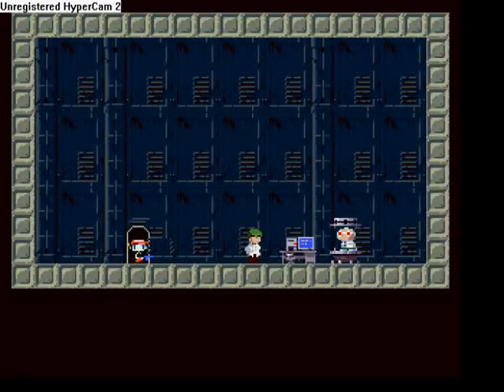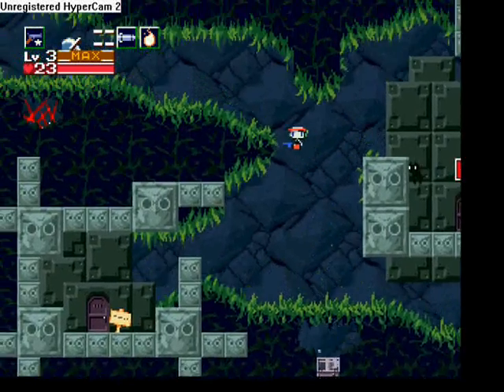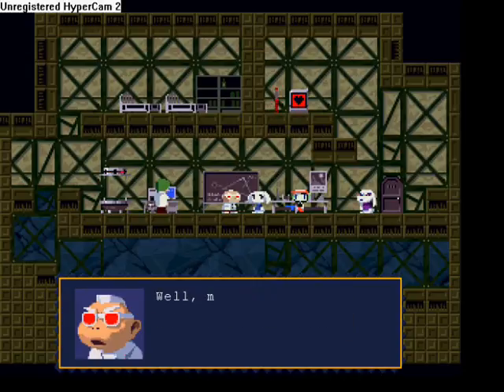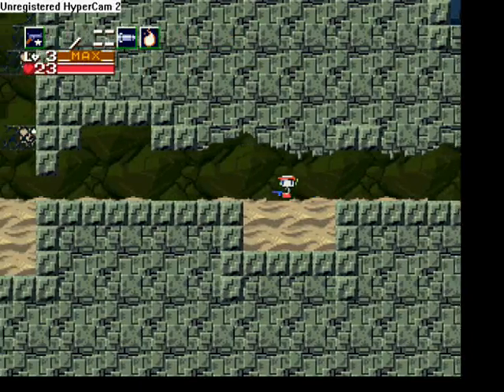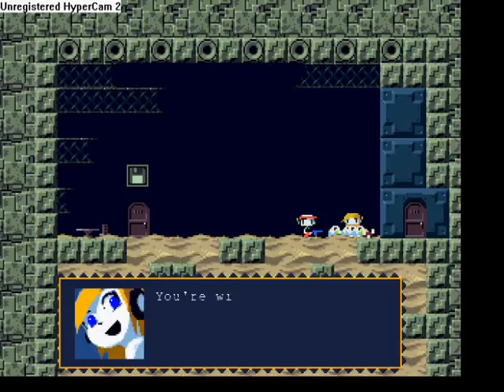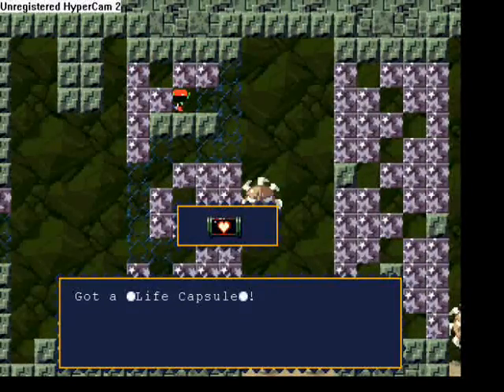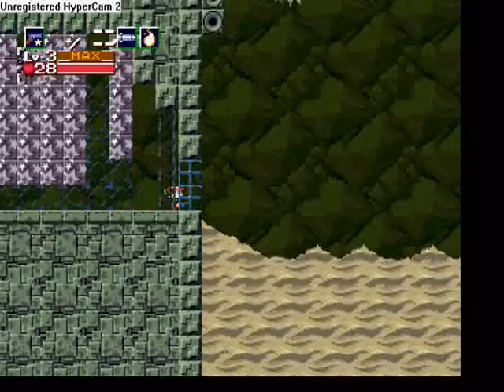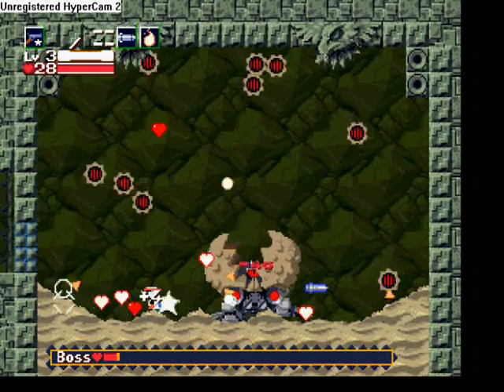Cave Story part 4.5- The lost segment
Somewhere along the line, this part was lost as well. Now the walkthrough should DEFINETLY be complete, if one more part winds up missing I swear...